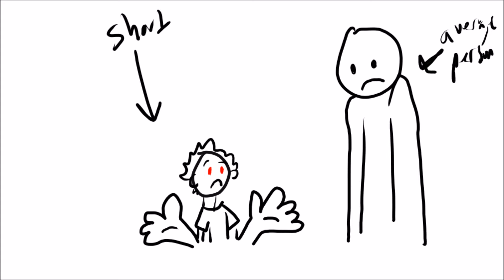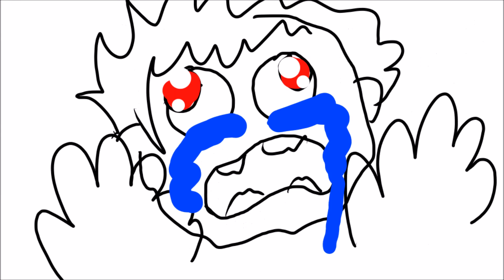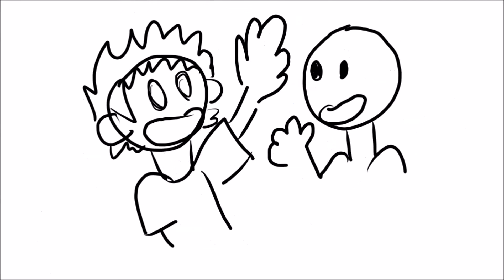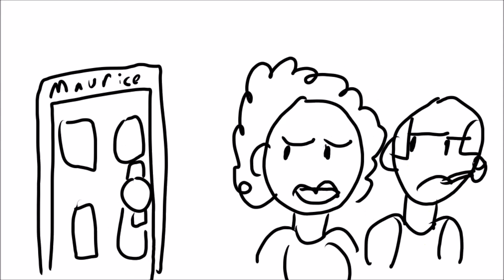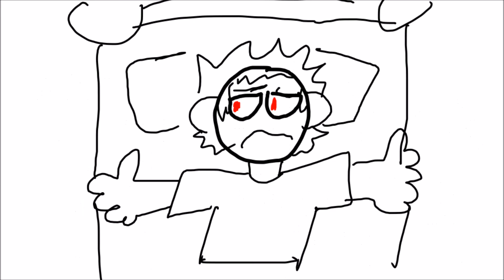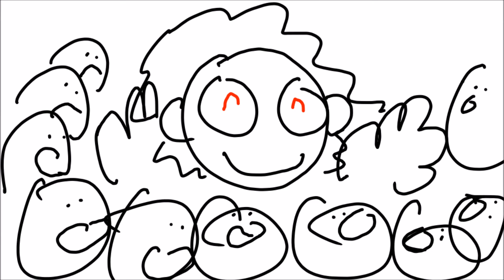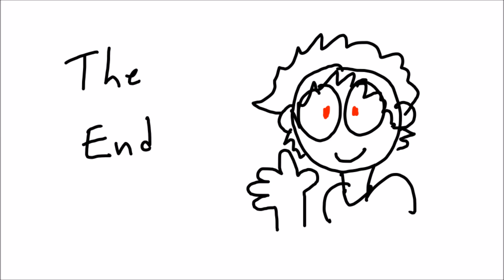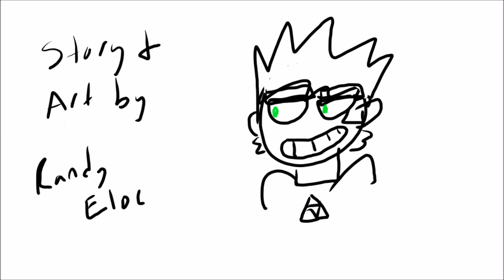The Story Of Maurice | Crappy Elocimations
So I tried to make an animation.
Here goes nothin